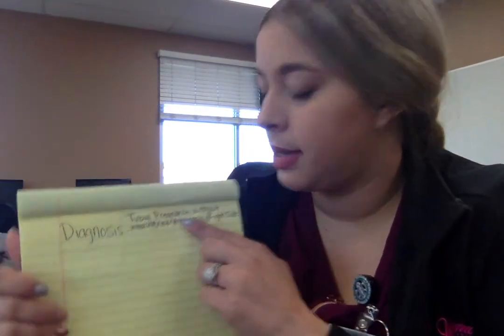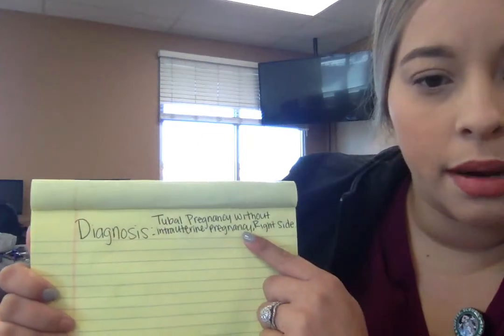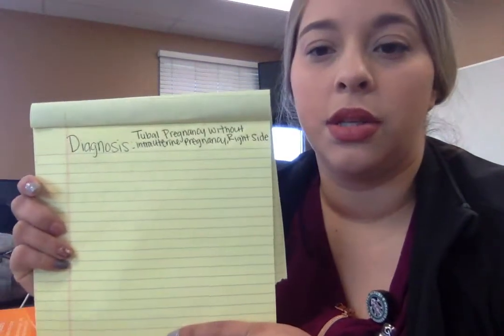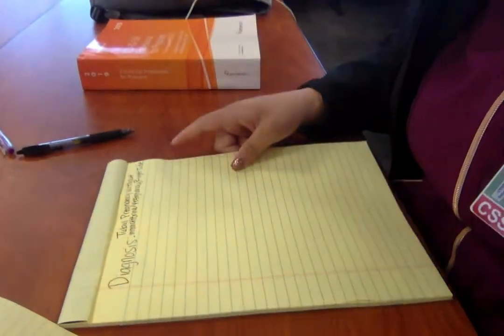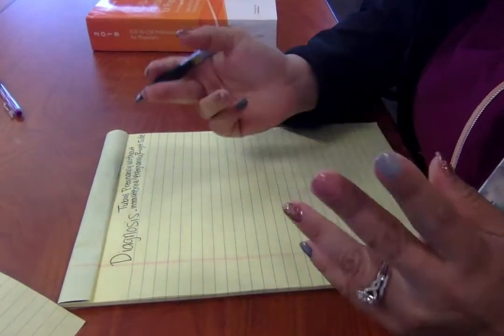SJVC ICD 10 LECTURE STEP BY STEP